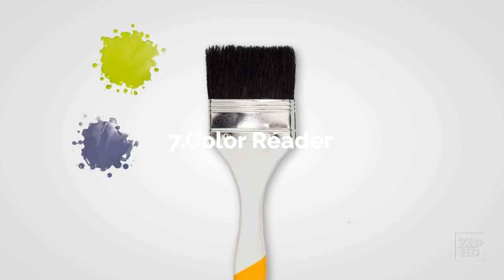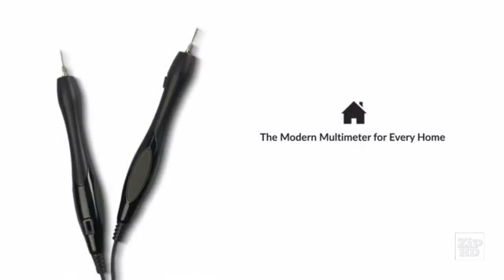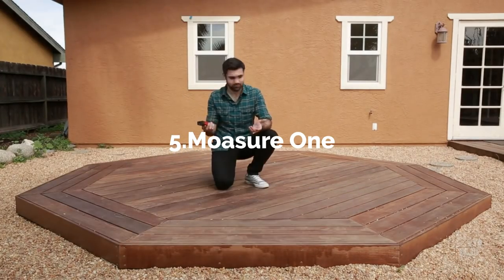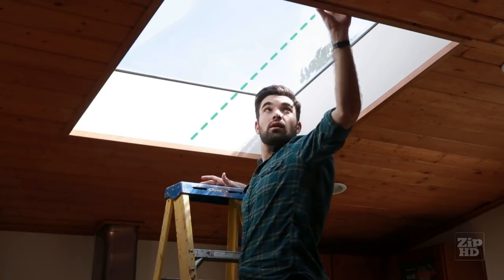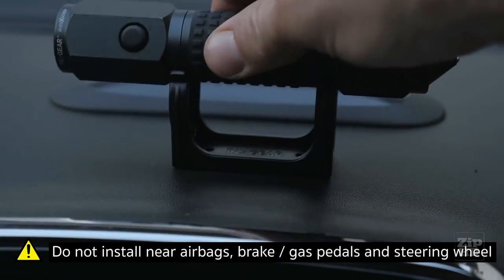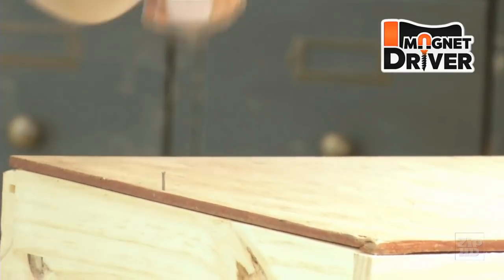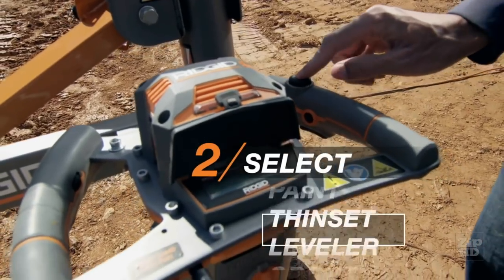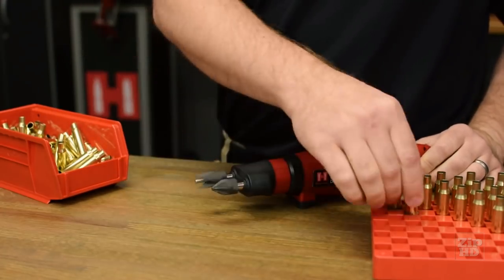7 Cool Tools That Will Make Your Life Easier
7 Cool Tools That Will Make Your Life Easier

#2.Mud Mixer
#1.Case Prep Duo